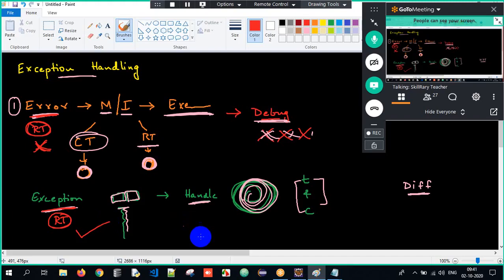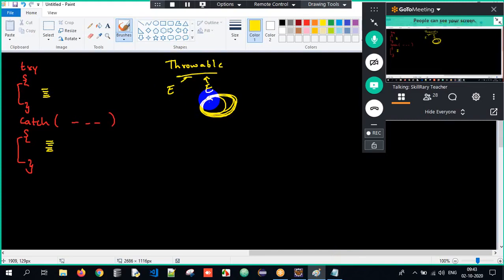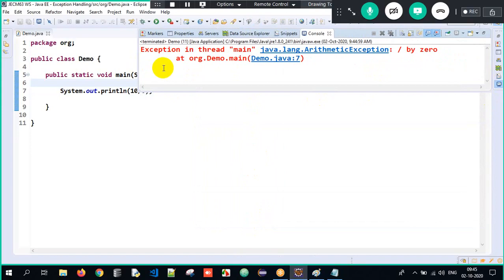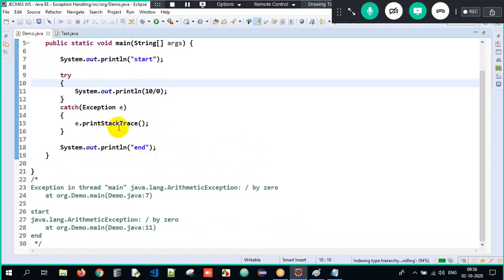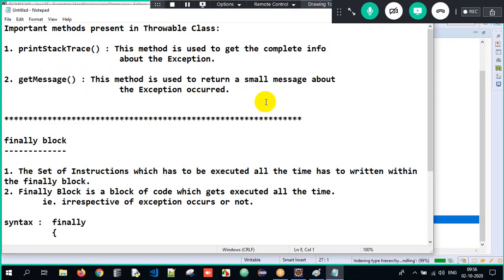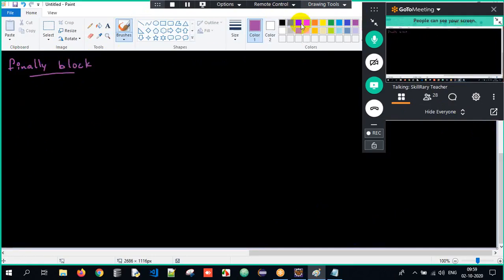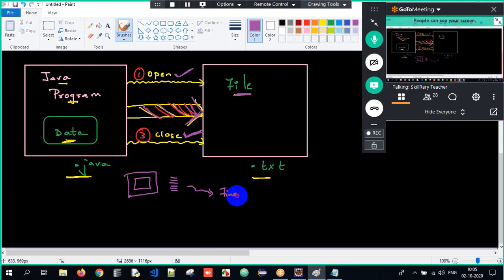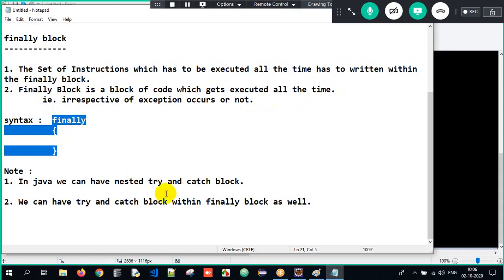JAVA Tutorial For Beginners in English | CLASS 36